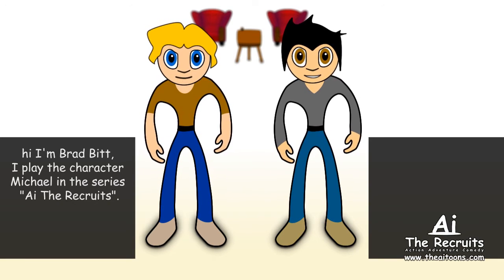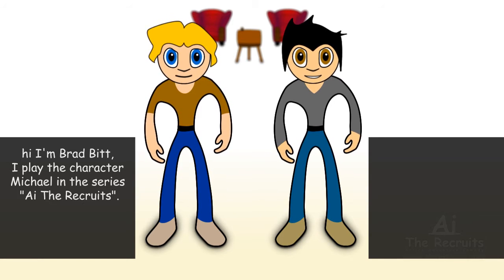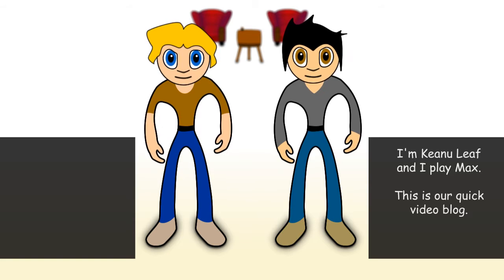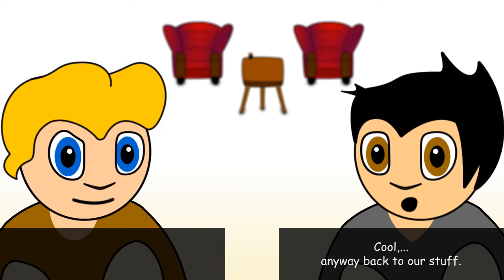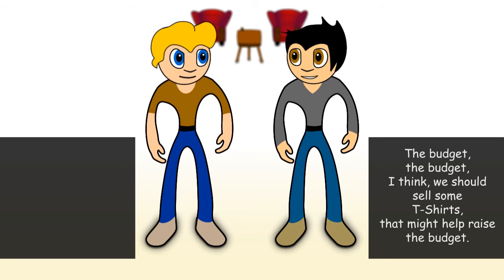The Ai Toons - Video Blog - 01 Back To Reality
[ AMATEUR ANiMATiON PROJECT ]

hi I'm Brad Bitt, I play the character Michael in the series "Ai The Recruits".

I'm Keanu Leaf and I play Max. This is our quick video blog.

### THANKS TO ###
Ejaz Younis